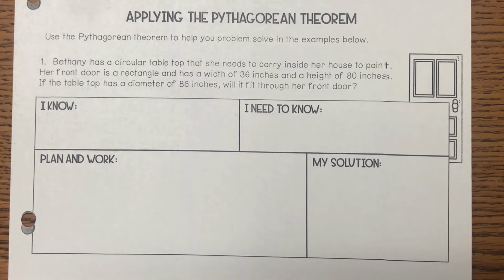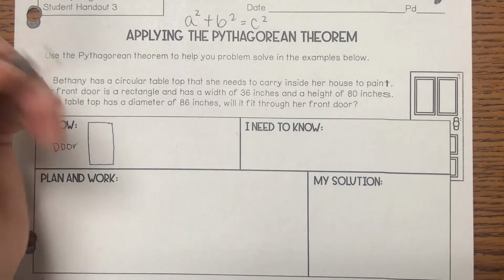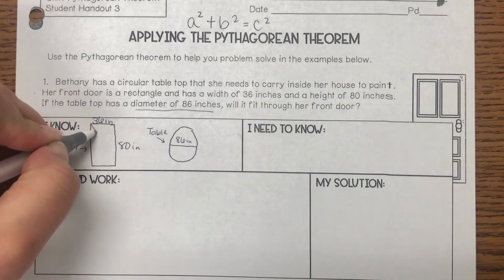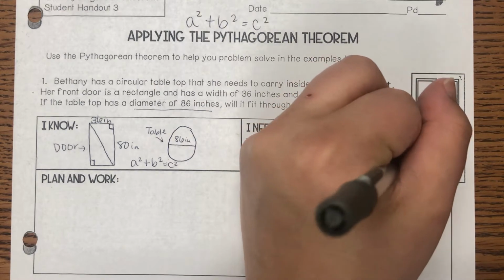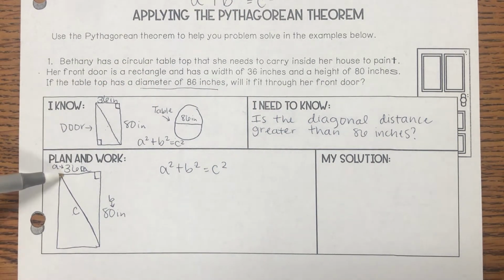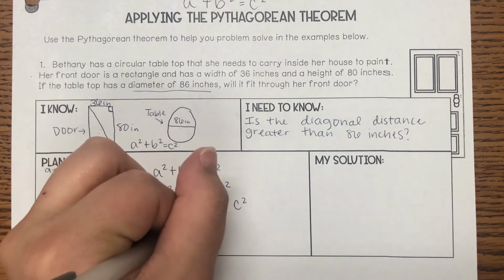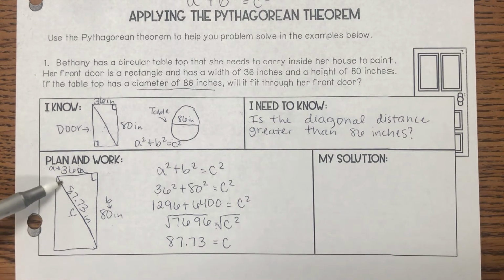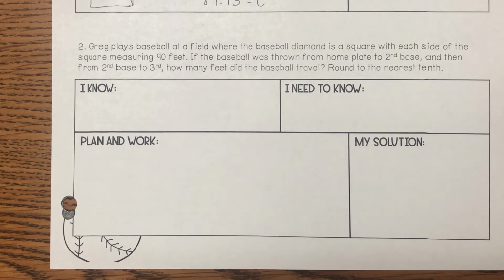Applying the Pythagorean Theorem